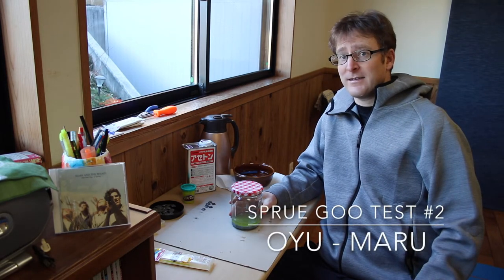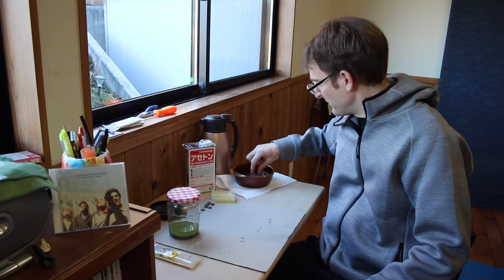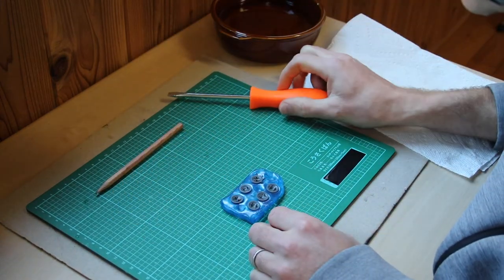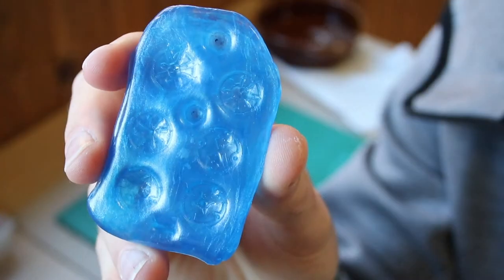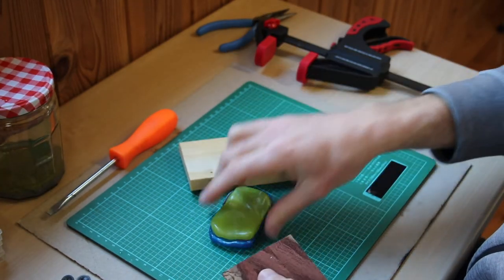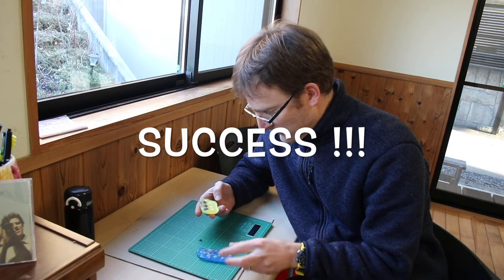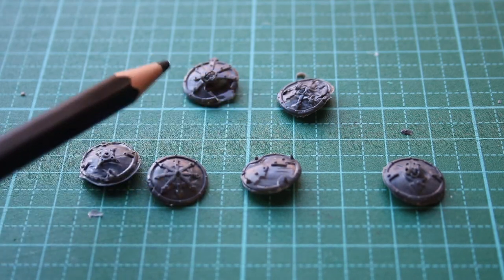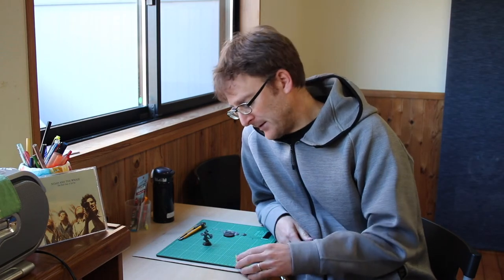Sprue GOO - Molding with OYU MARU. It Works!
Part two of my tests with citadel sprues melted in Acetone. Melting them in the acetone is easy. It also is simple to mold and model with. Here I use OYU-Maru as the mold.
 Didn't want to use silicone or resin so I tried to find a simple way to use my extra citadel sprues to model extra parts for bases and decorations on existing characters. I think Oyu Maru might be a good and very cheap way to make molds with the melted sprues.

Good luck with your models.